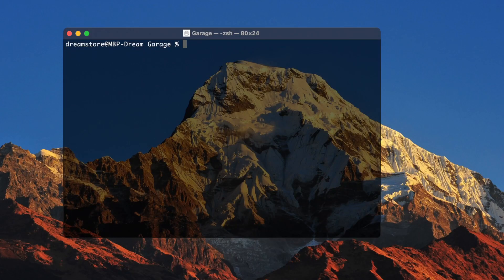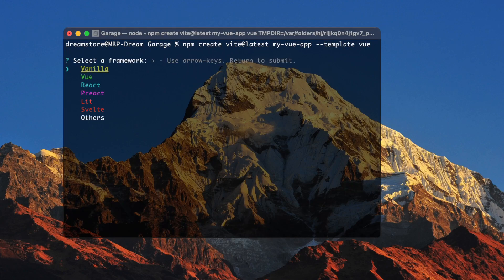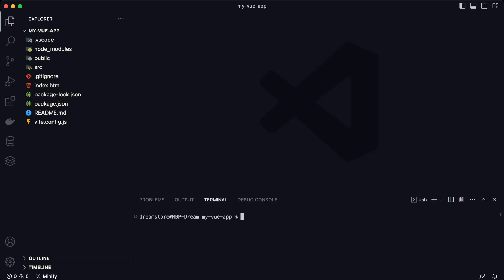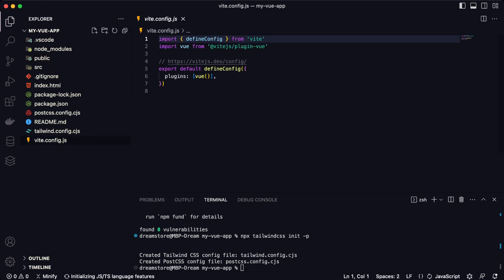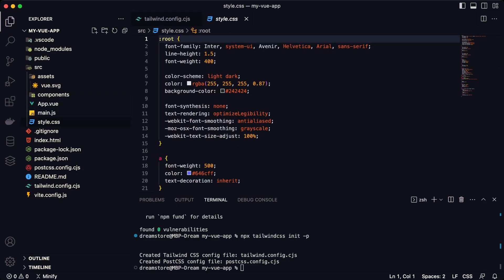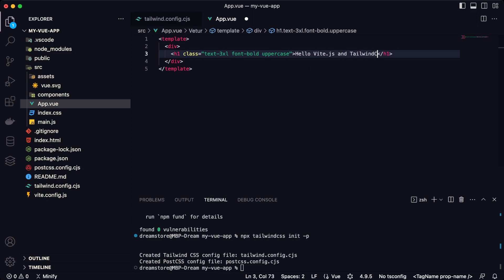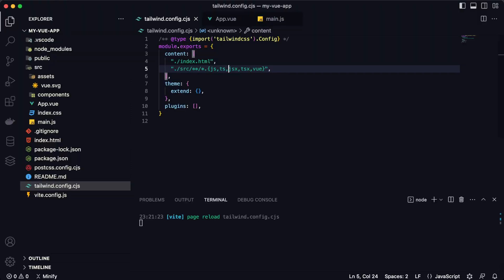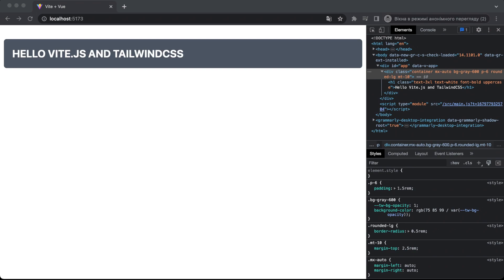Vue.js and TailwindCSS - Quick Start with Vite.js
In this tutorial, we'll show you how to quickly set up a development environment for Vue.js and TailwindCSS using Vite.js.

Vite.js is a build tool that enables rapid prototyping and development with features such as hot module replacement and lightning-fast rebuilds. We'll walk you through the installation process for Vite.js and show you how to integrate it with Vue.js and TailwindCSS.